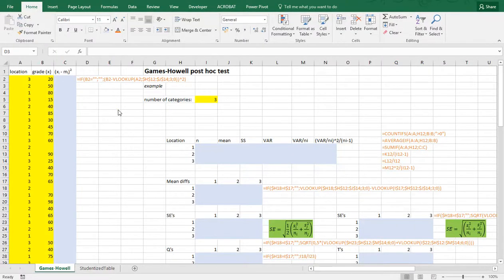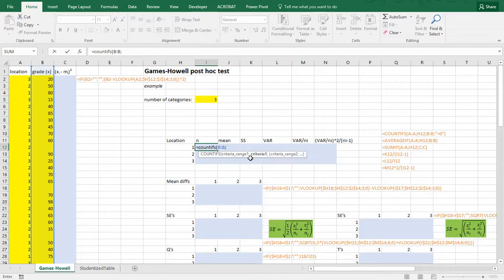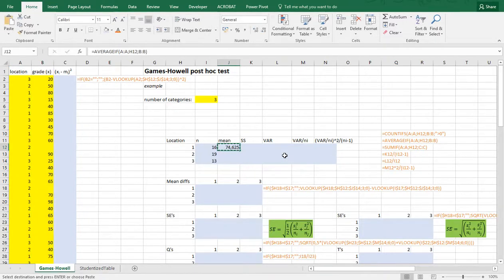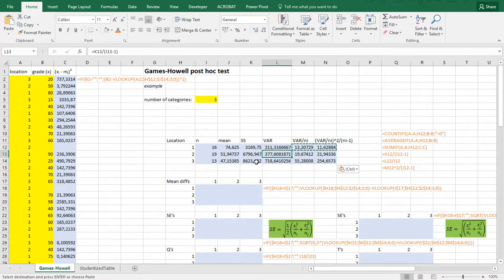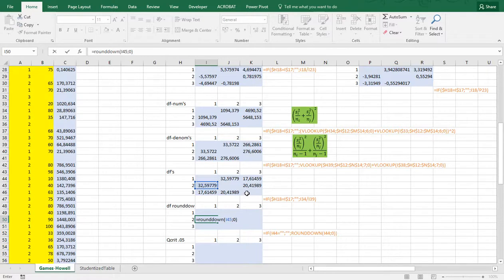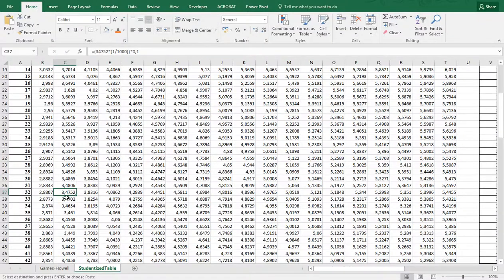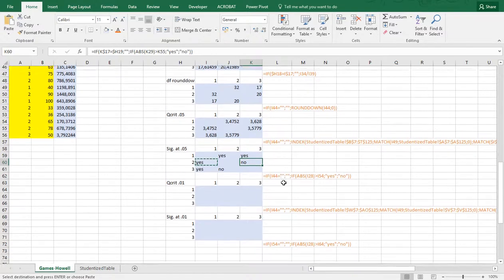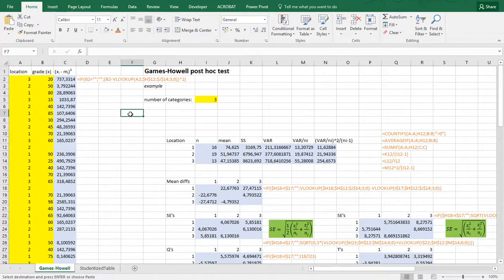Excel - Games-Howell post hoc one-way ANOVA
Instructional video on performing a Games-Howell post-hoc test for a one-way ANOVA with Excel.